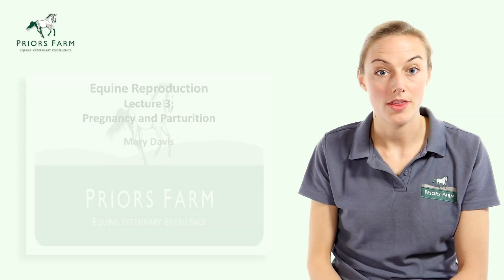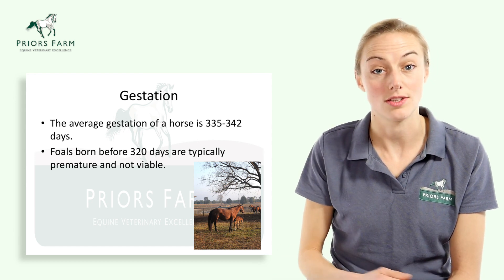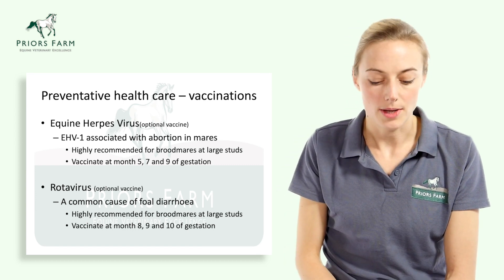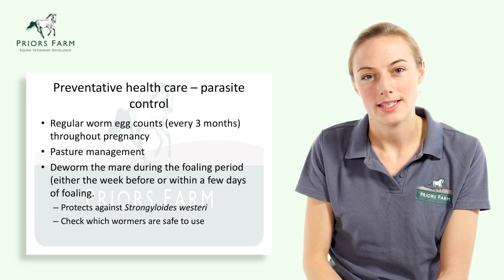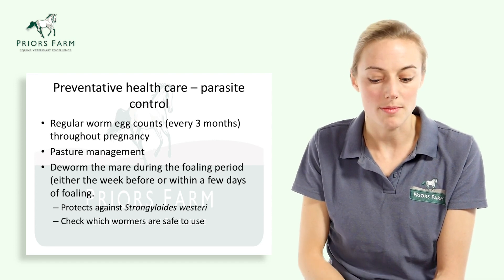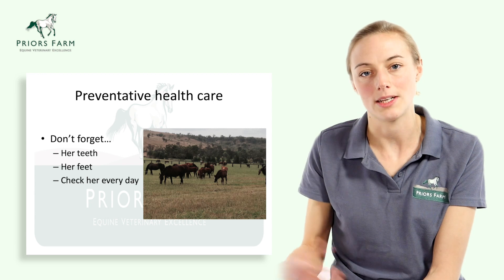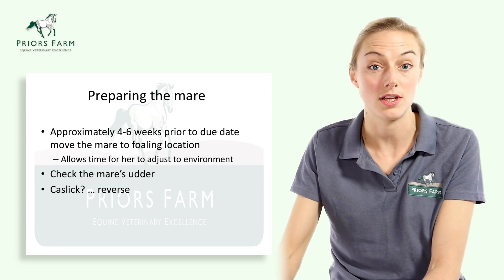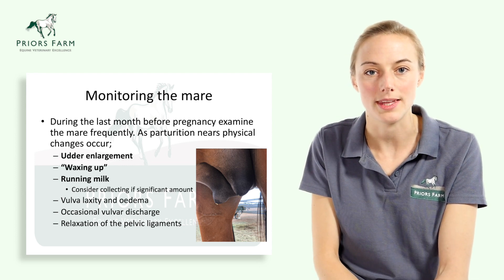Pregnancy in your mare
Our final talk in this series describes pregnancy in your mare and the birthing process. We hope that you have found this series interesting and watch this space for future talks!

Equine Pregnancy
Horse Pregnancy